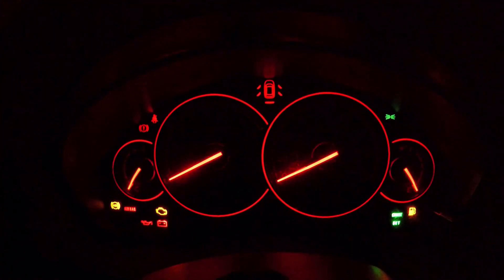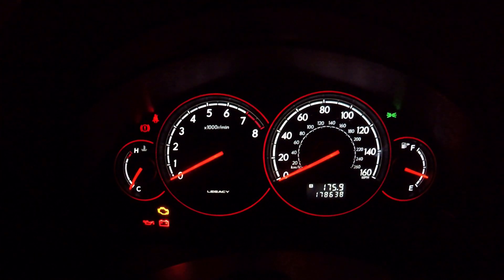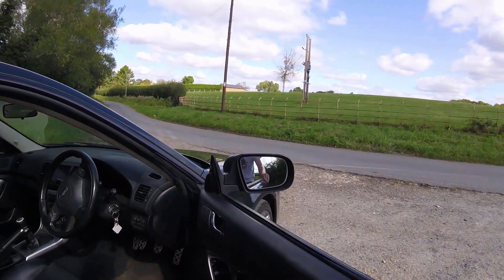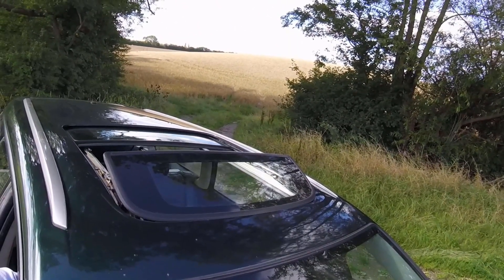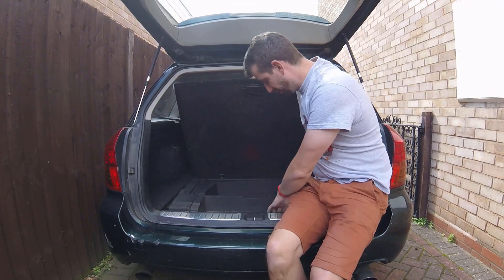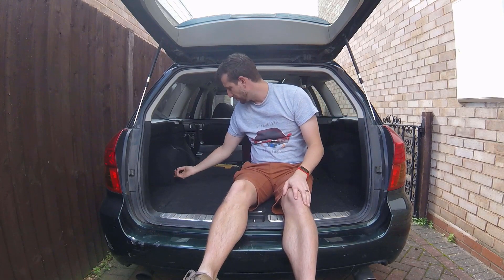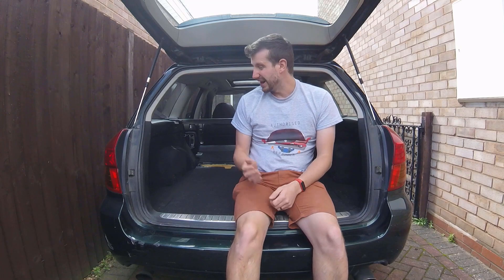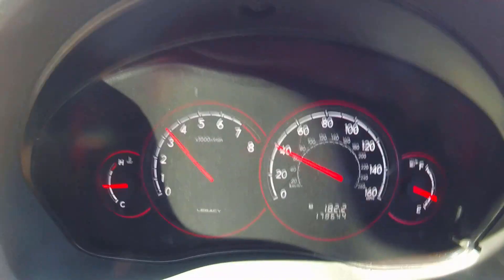5 great thing about the... Subaru Legacy Spec B Estate (BP5 / 4th gen)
The Subaru Legacy gen 4 is a fantastic car, especially in estate and spec B guise, with it's 3.0 H6 boxer engine, manual gearbox and boxy proportions.

Here are five of my favourite aspects of the car.

See my other videos of this car!